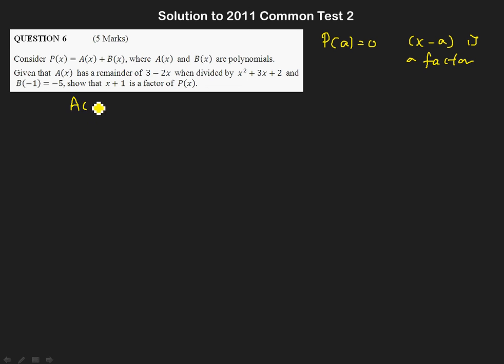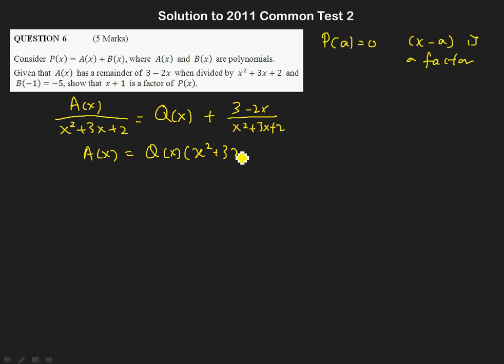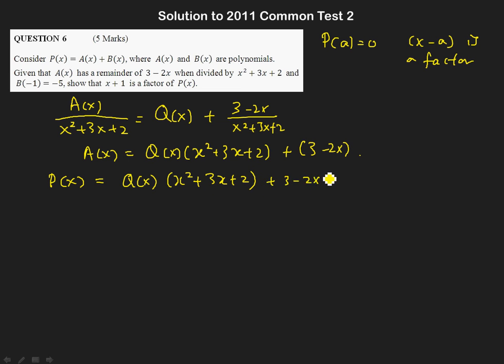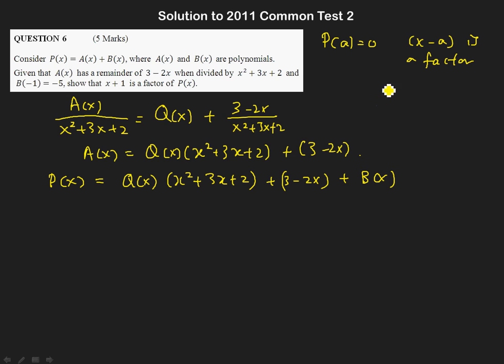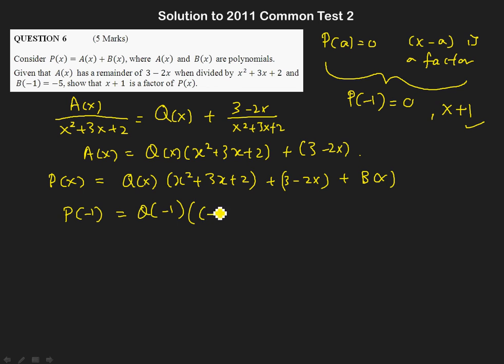CT2_Jan2011 Question6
Solution of question 6 of this common test.